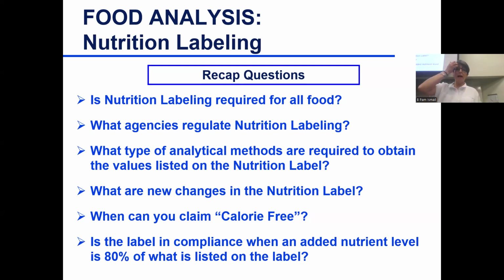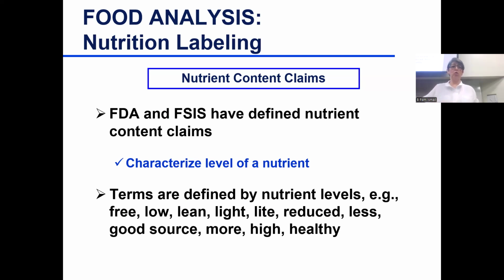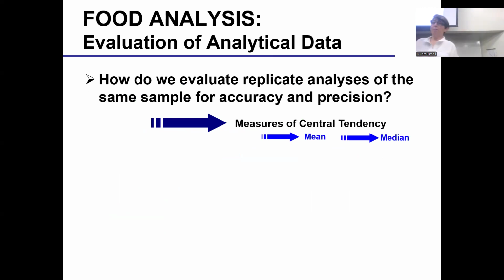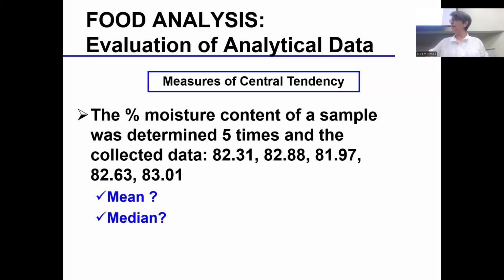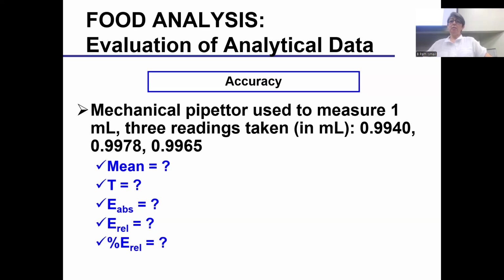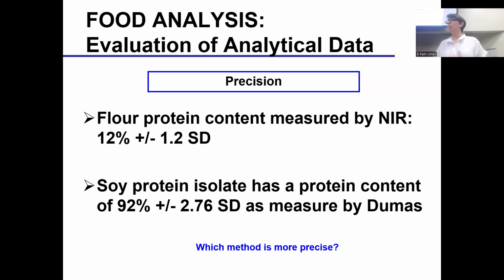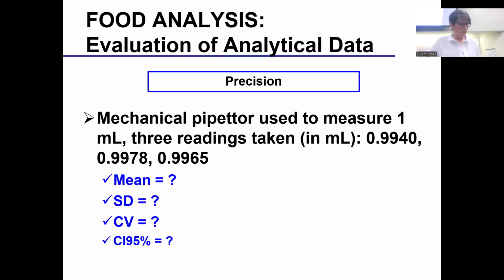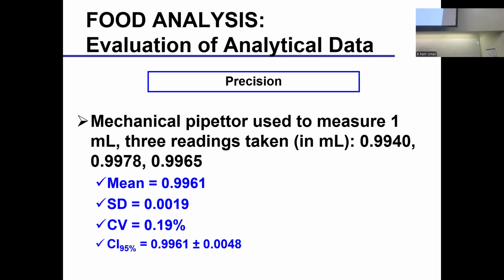Food Analysis Recorded Lect 4 Sep 10 2025